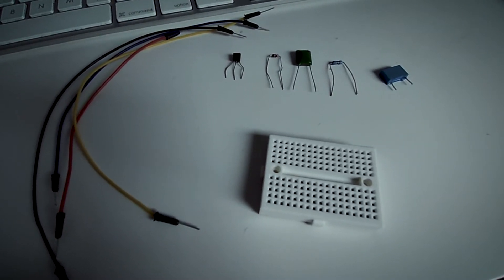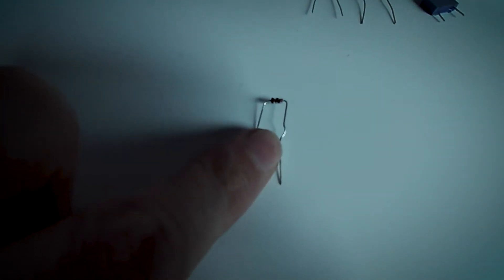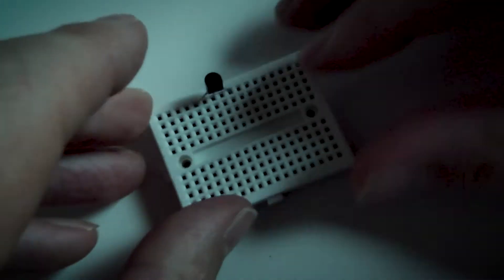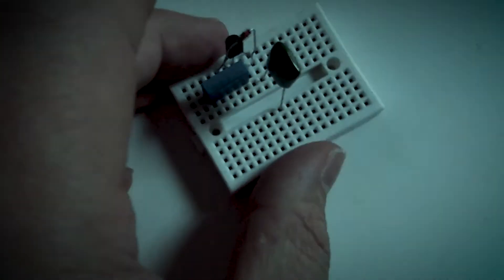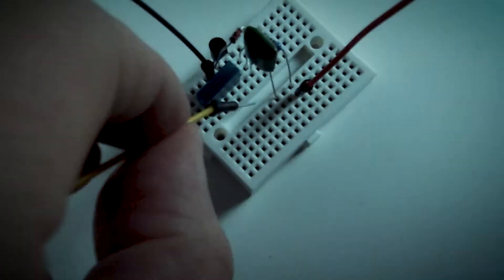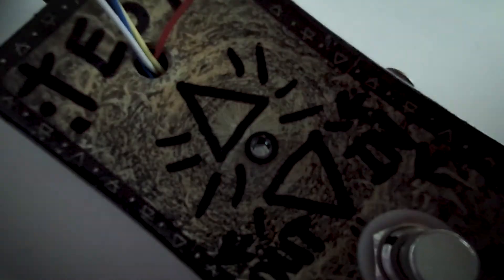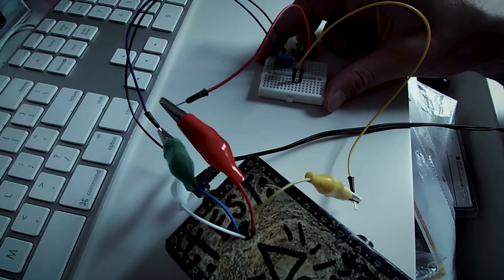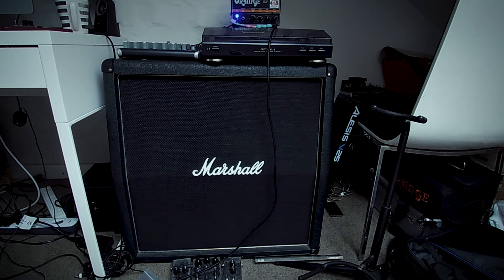Make a transistor fuzz effect with 5 parts in 5 minutes!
Hey everyone, thanks to all the new subscribers...Here is a really short Low-Fi video on how to make you first guitar effects pedal with just 5 parts. (10 including the breadboard and jumper wires). Special thanks to my daughters toothbrush, no idea how that got in there. Kids eh?

Parts list:

Small breadboard, any one will work.
4 breadboard jumper wires - Red = + 9v, Black = Ground, Blue = Input, Yellow = output

Transistor - MPS A13
Diode - 4148
Capacitor 1 - 100nf Film
Resistor - 10k
Capacitor 2 - 2.2uf film or electrolytic

You will need 2x guitar jacks and a 9v battery or test box. I have a test box because I make a lot of pedals. There is a vid on my channel on how to make one.

Enjoy, mess around with different parts and even add more to build a bigger pedal. Have fun.